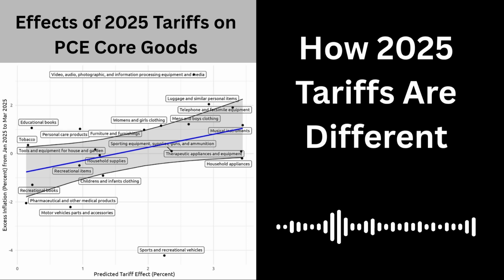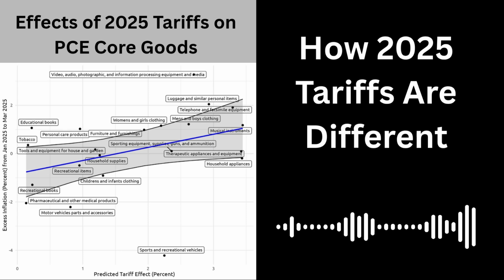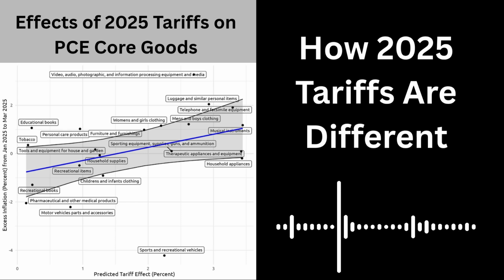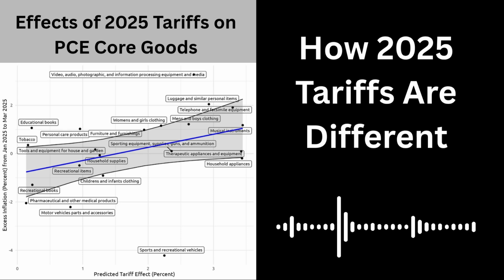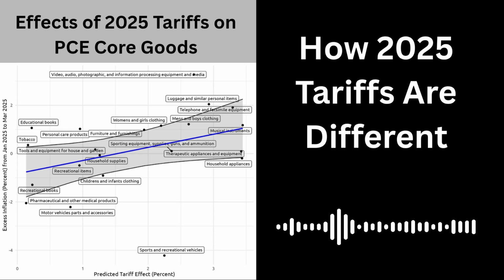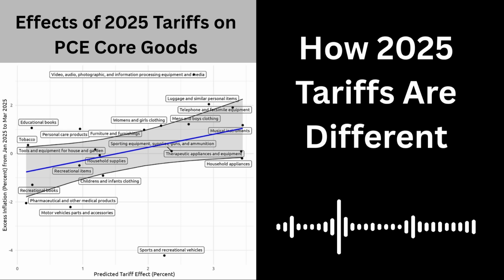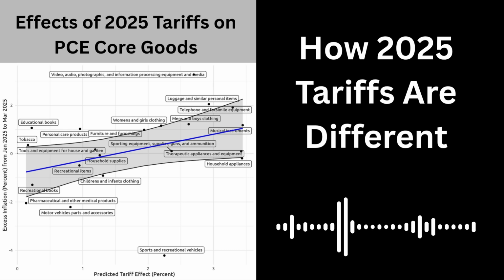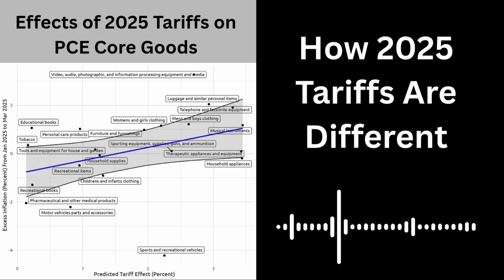How 2025 Tariffs Differ From 2019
How much did tariffs actually move prices at the checkout—and how fast? In this 5-minute episode, we compare the 2018–19 tariff wave with early-2025 using a real-time pass-through framework. The late-2010s episode shows rapid, near-full pass-through (within ~2 months), while 2025 looks partial but visible so far—adding to core goods and nudging core PCE.

You’ll learn

* Why 2019 looked “fast and large” (steep slope, negative intercept)
* The early-2025 signal: β ≈ 0.54—meaningful, but smaller than 2018–19
* How much it added: about +0.33% to core goods; roughly +0.08% to core PCE
* Why 2025’s bite is smaller (China share ↓, staged rollout, more frequent repricing)
* What the negative intercept tells us about low-exposure categories
* Scope limits: consumer prices only (not retaliation, employment, or productivity effects)

Source:
Minton, Robert, and Mariano Somale (2025). "Detecting Tariff Effects on Consumer Prices in Real Time," FEDS Notes. Washington: Board of Governors of the Federal Reserve System, May 09, 2025,

Curious about what I read?